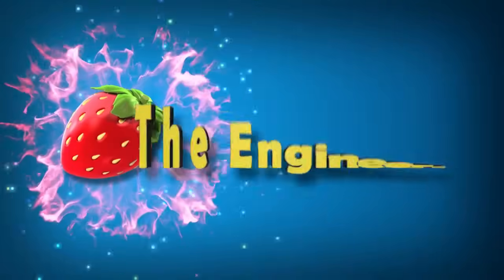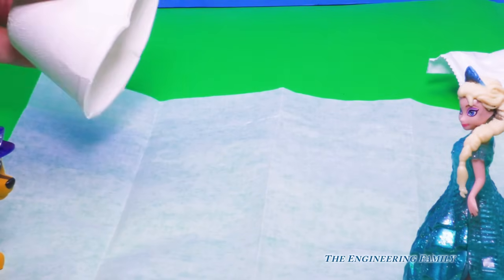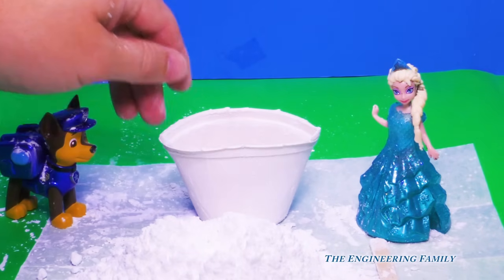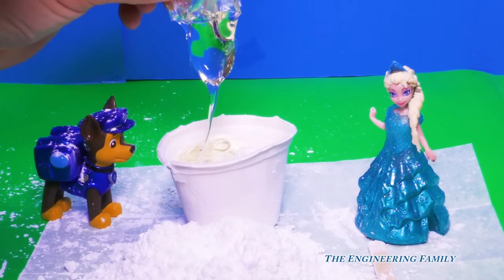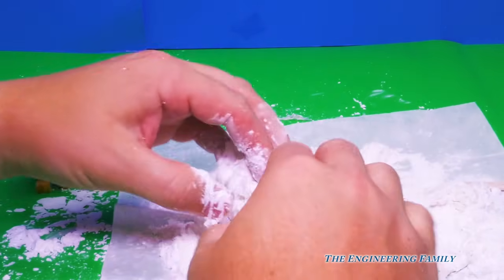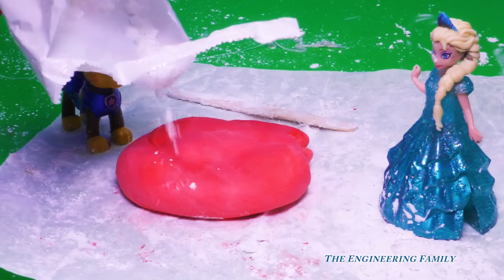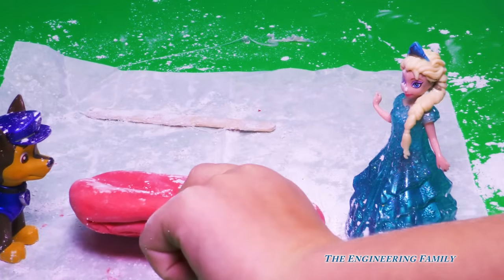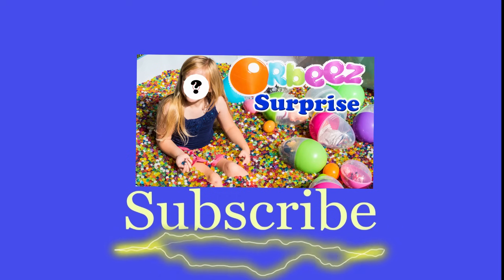How To Make Bubble Gum at Home with Paw Patrol and Frozen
If you liked watching TheEngineeringFamily make slime you will love to watch us make bubble gum! In this video Disney Frozen queen Elsa and Nickelodeon Paw Patrol make surprise bubble gum. This might be the worlds largest piece of bubble gum!

We are The Engineering Family, a family of educators working to show you how to make learning fun and engaging through toy unboxings, toy reviews, and original series designed to insight into imaginative play within your family. With Mr. Engineer as an experienced engineer with a love of exploring new things, Mrs. Engineer an award winning teacher with a math and counseling focus, and their daughter The Assistant you can think of The Engineering channel as your imagination station. You can think of The Engineering Family channel as a Funbrain meets YouTube.